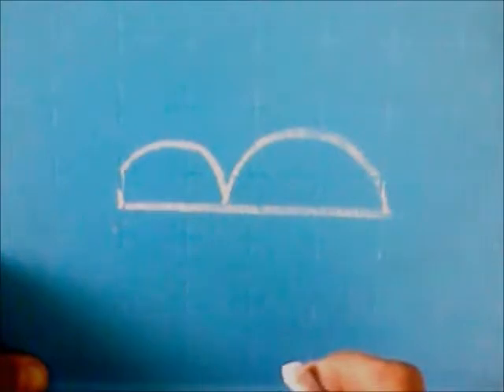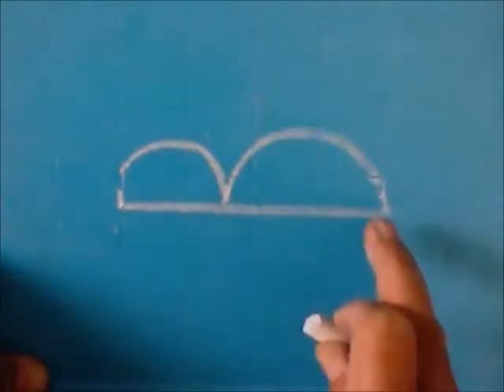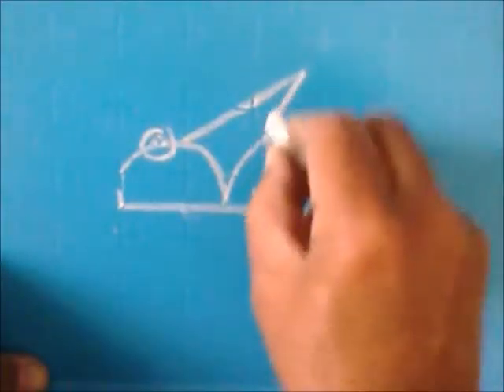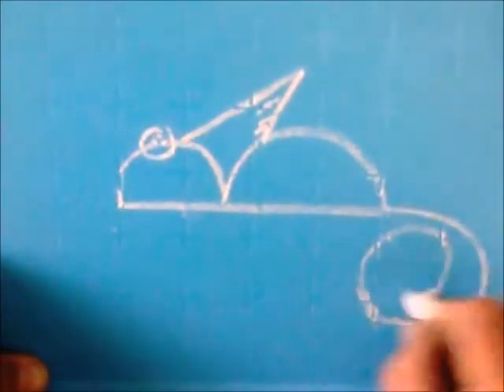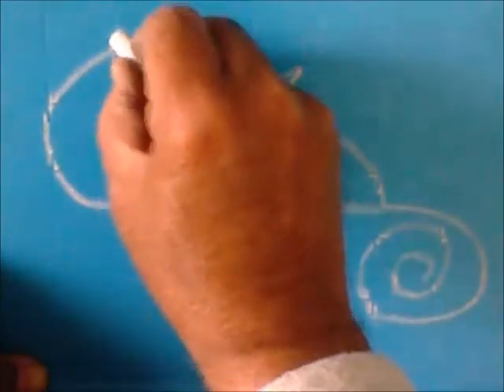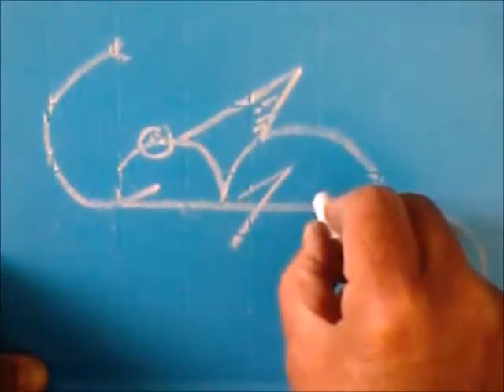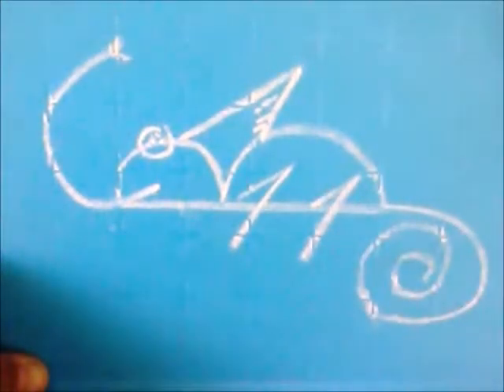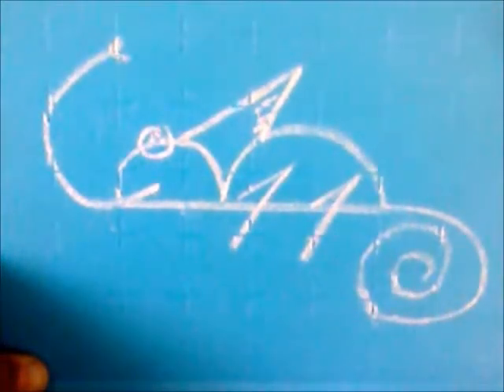How to draw simple visual symbol of chameleon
The video is a stick drawing of chameleon for classroom instruction of chalkboard illustration